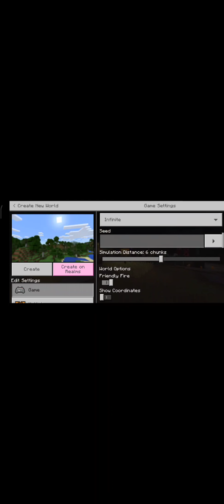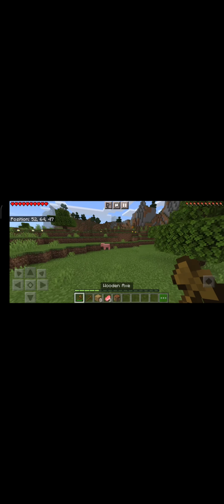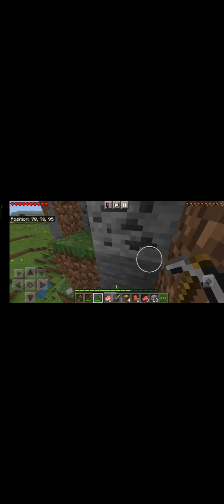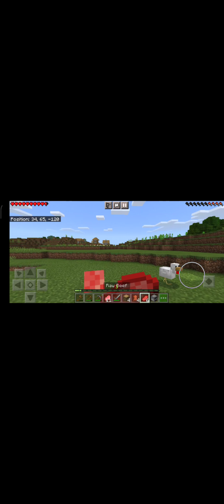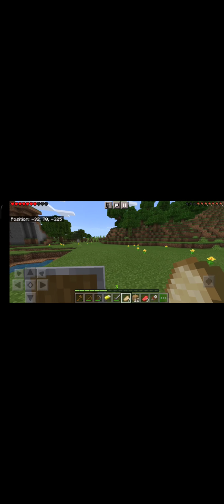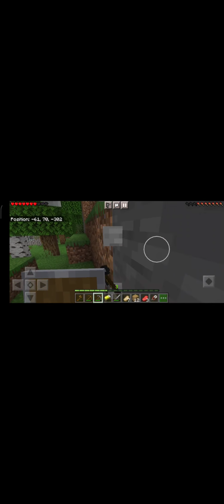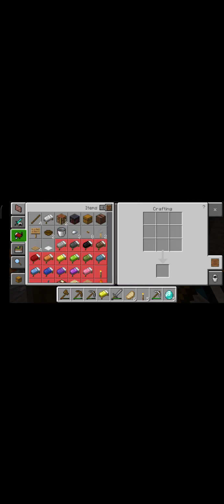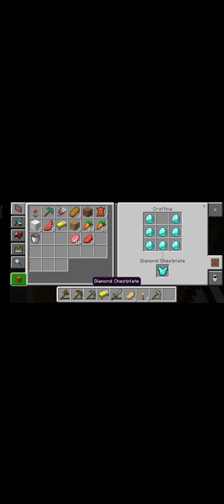Minecraft Speedrun world record part 1 (Minecraft)